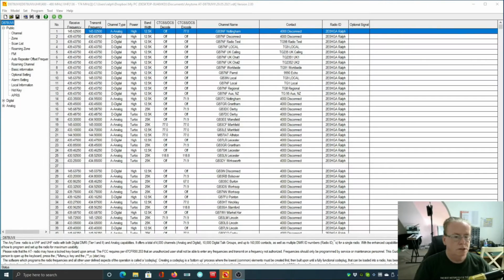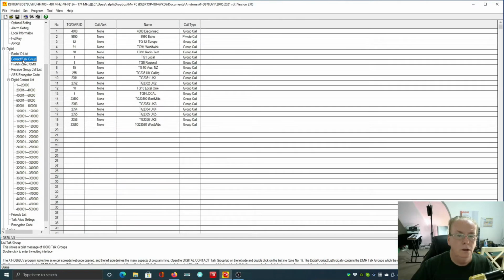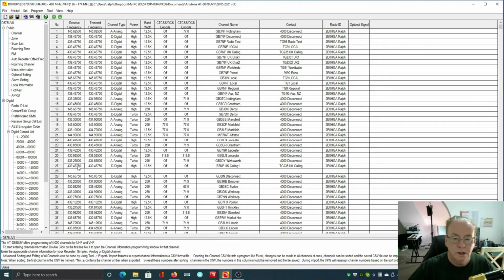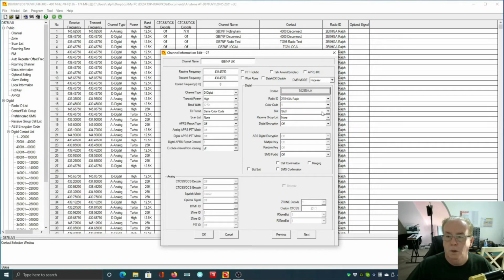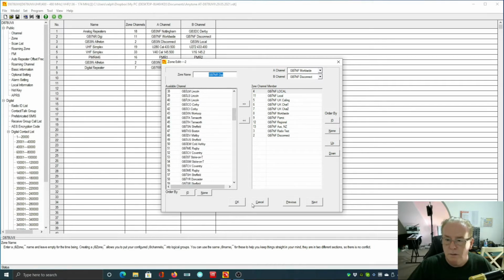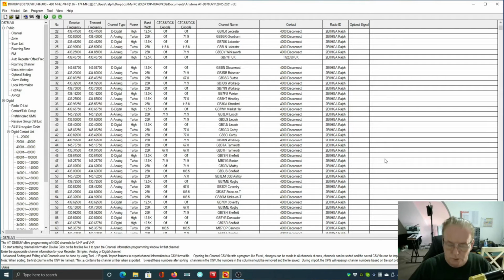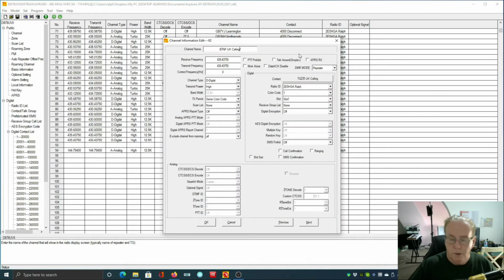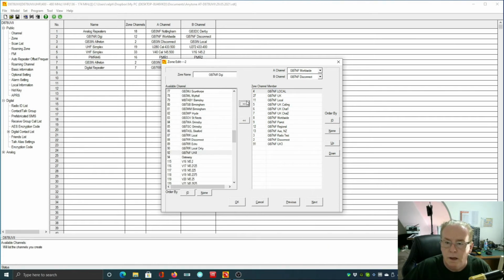DMR setup and using it to make contacts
I show how to add a new DMR Chanel, create a Talk Group, and add it to a Zone on the Anytone AT-D878UVII. This info should also work for many other DMR radios too with minor adjustments. It is the order of events that is the most important.

Also featuring (with permission) footage of actual QSOs (contacts) thanks to M7BJH Brian in Slough and VK2MAB in New South Wales Australia!

Also more technical details about how DMR works and how best to organise your code plug